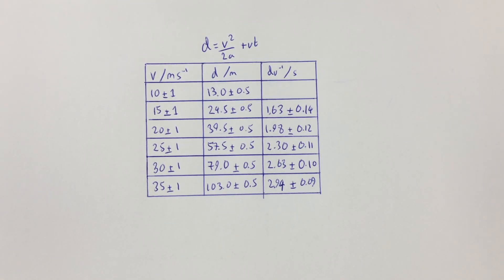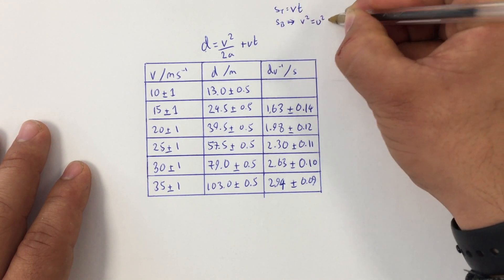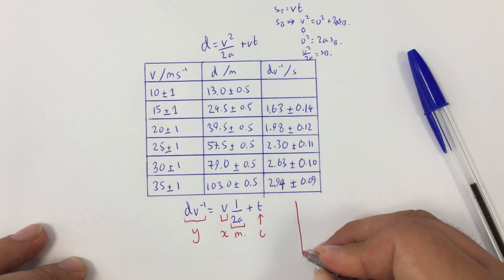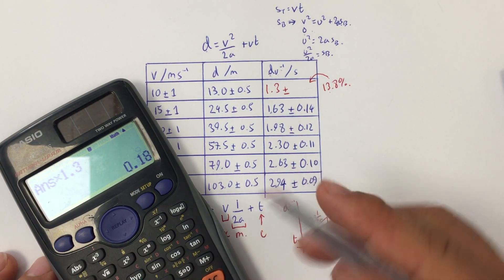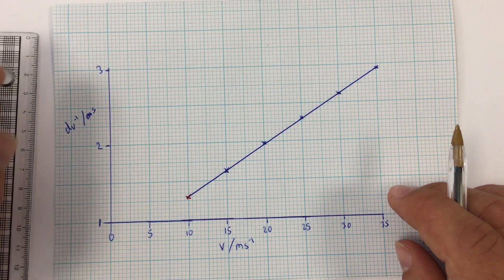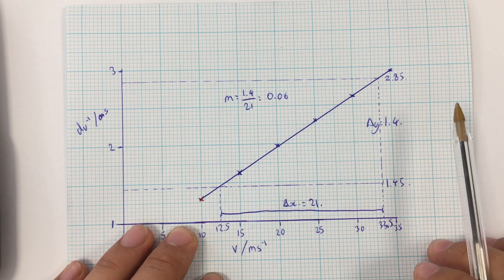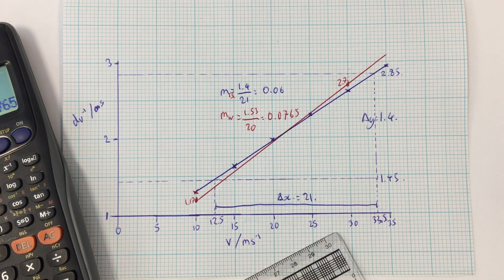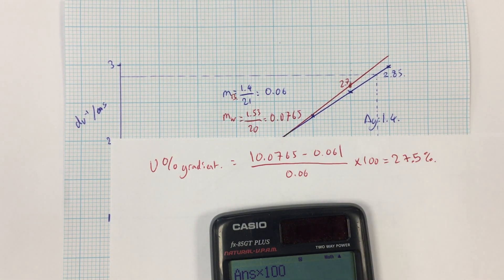Module 2 - Foundations of Physics - Graphical Uncertainty and y=mx + c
This video is for A Level Physics Module 2 - Foundations of Physics and covers Graphical uncertainty for both gradients and y-intercepts